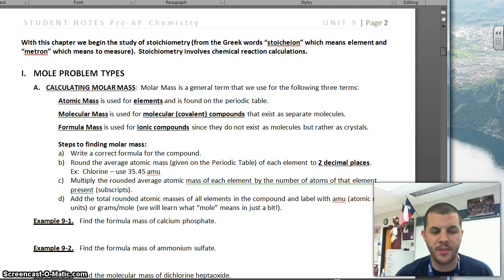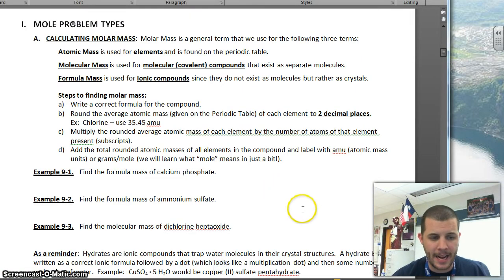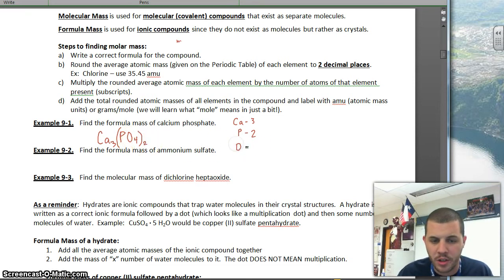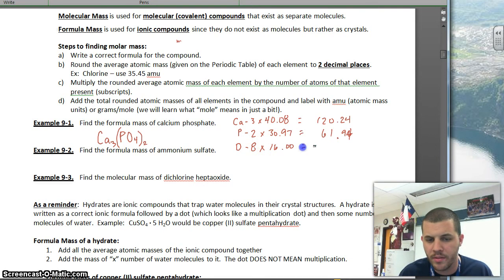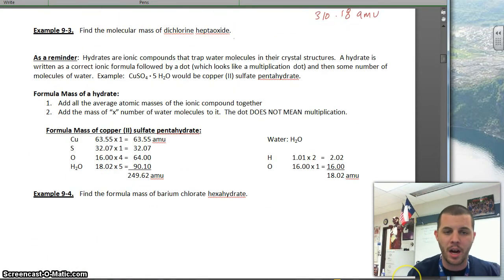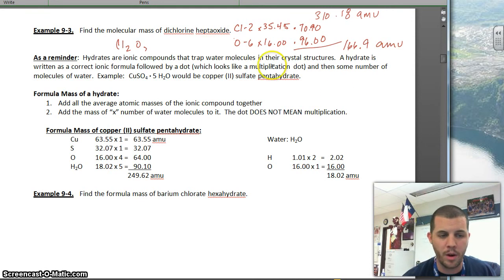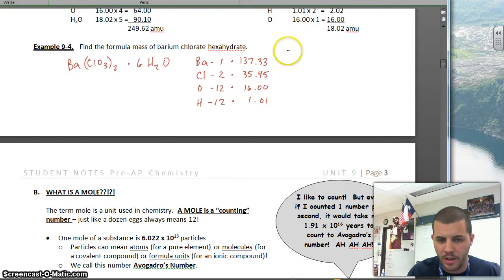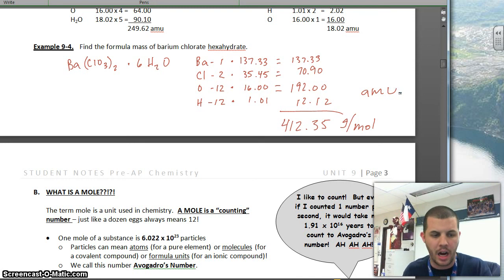1 calculating molar mass